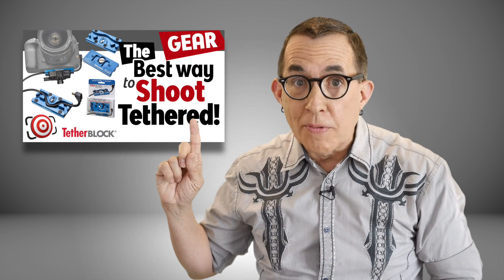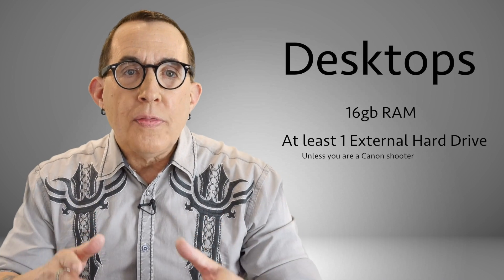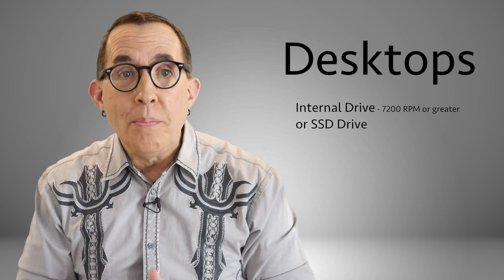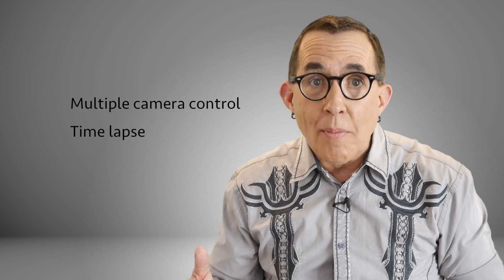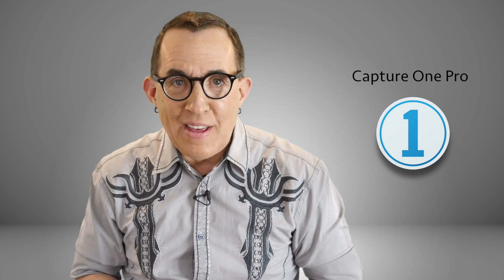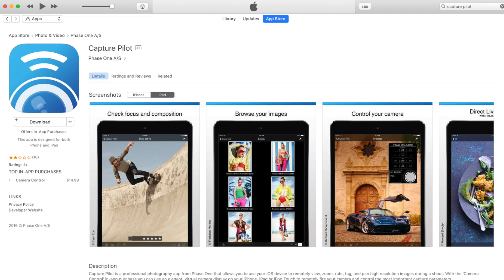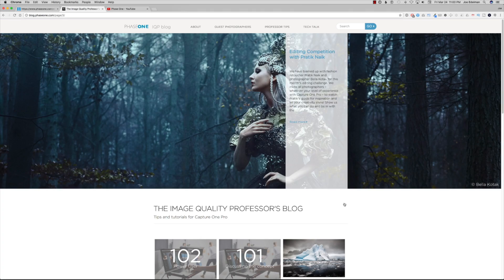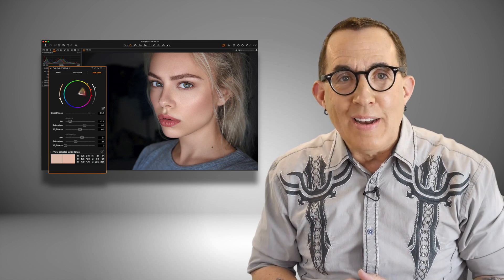BEST software for shooting tethered in a studio or on location.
Depending on your needs, there is a long list of software options for shooting tethered.  Adobe Lightroom, Capture One Pro, Darkroom Core, Smart Shooter, Nikon Camera Control Pro, Canon EOS Utility, Sony Remote Camera Control, Hasselblad Phocus, and the list goes on…  You can even find some open-source software like DigiCamControl.

The challenge with all of these different tethering software options is that some of them are camera-specific, some have very limited options, and some contain specialized features like multiple camera control, time-lapse, and HDR.

Many of you are already using a piece of software that will allow you to shoot tethered, but before we look at the software - let's talk about some computer requirements.  You are going to be downloading large raw files in real time to a computer while you shoot.  It goes without saying that a faster processor is desirable.  However, the most important spec is the RAM.  This is where the real work happens and also where the bottleneck occurs if you don't have enough.

I recommend at least 16GB of RAM for laptops, and you will want to use external hard drives since laptops generally don't have lots of storage space available.  Be sure that your external drives are 7200 RPM or faster.  The higher the RPM - the faster your computer will be able to read and write the larger camera files.

For Desktop computers, you want the same minimum specs; however, it is even faster if you have an internal storage drive that is 7200 RPM or faster, or better yet, a solid-state drive.  Solid-state drives have no moving parts and are less likely to fail.